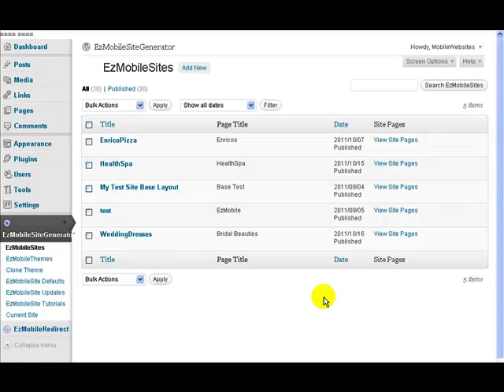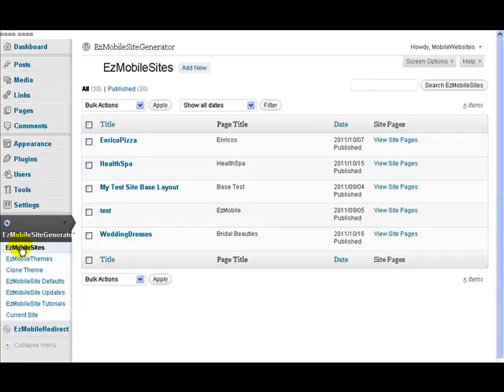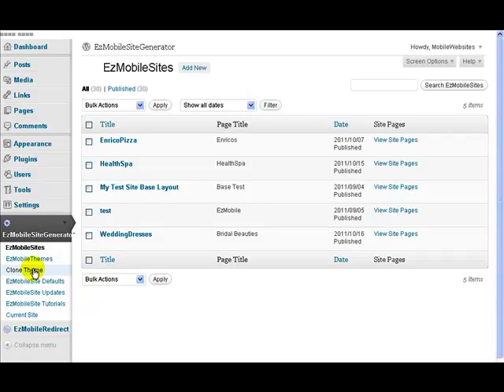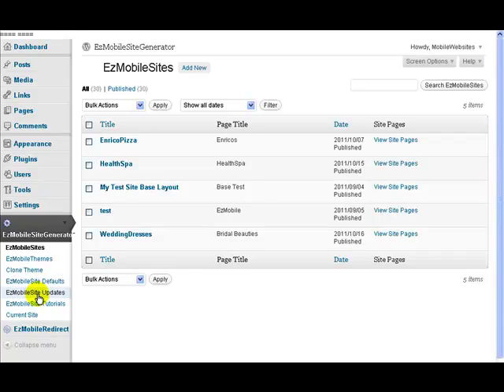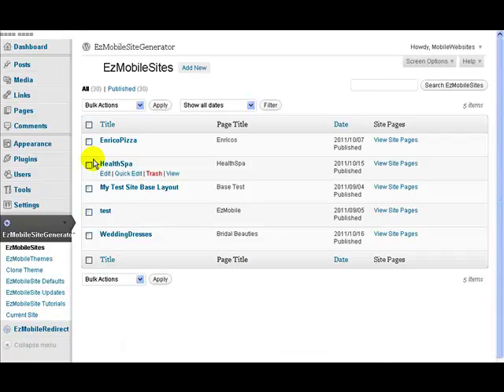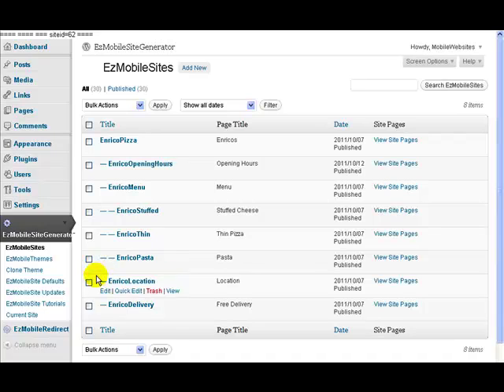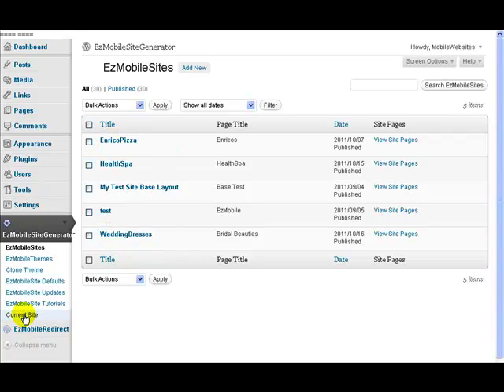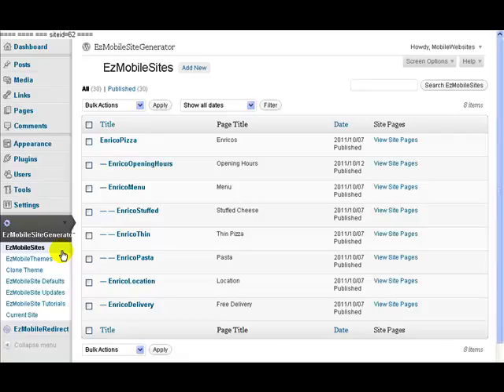EzMobileSiteGenerator - Mobile Website Builder Overview - Create Mobile Websites Quickly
- Discover how to create mobile websites in numerous different styles with EzMobileSiteGenerator.  Use the built-in features to have a mobile site up and running in just a matter of minutes.